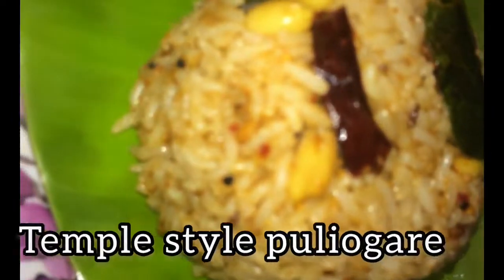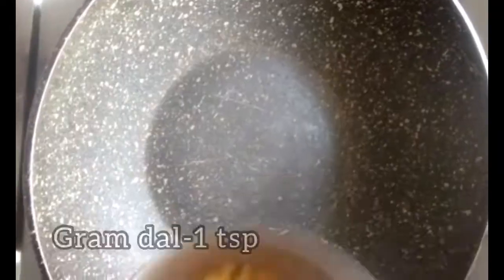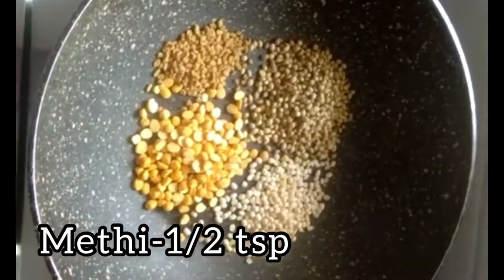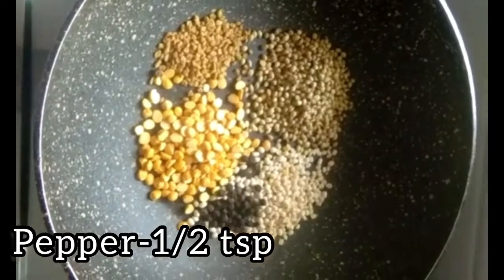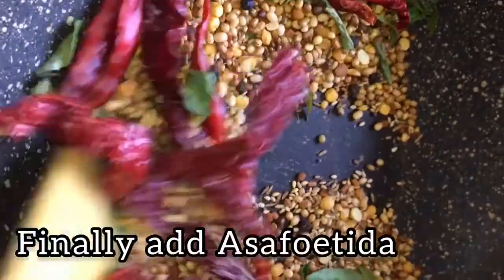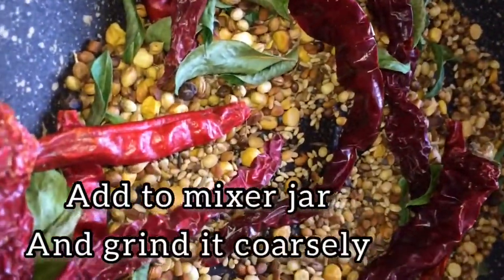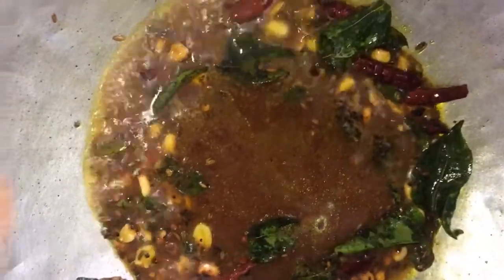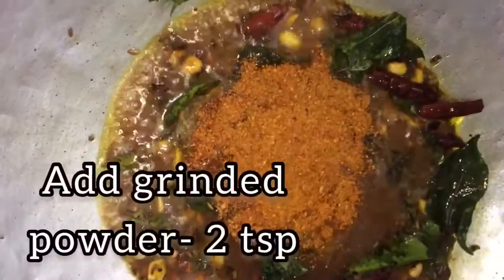10 minutes recipe|புளியோதரை|homemade puliyogare powder | lunch box recipe